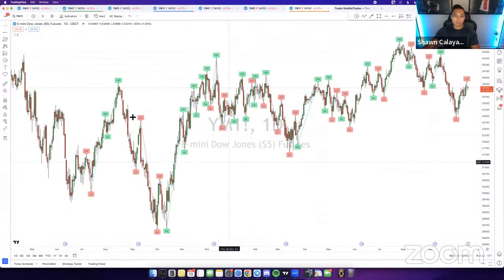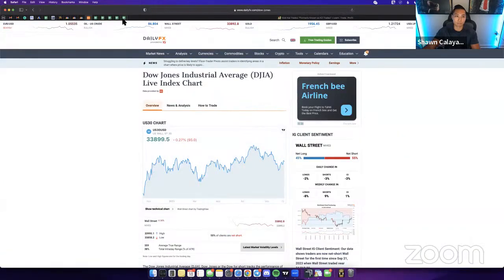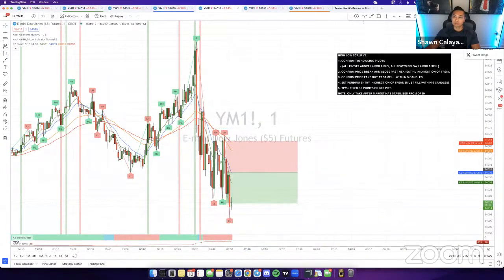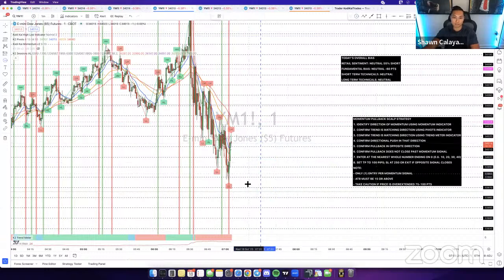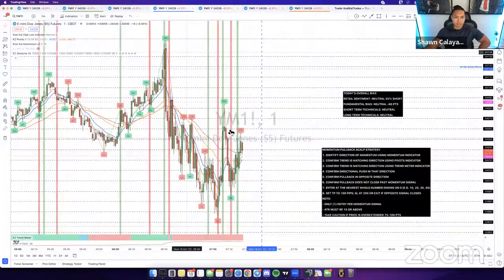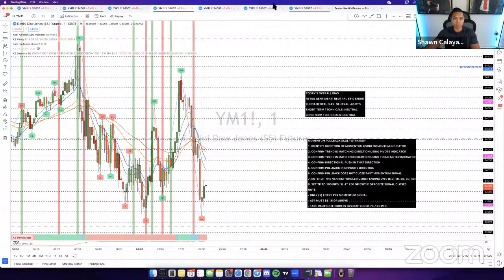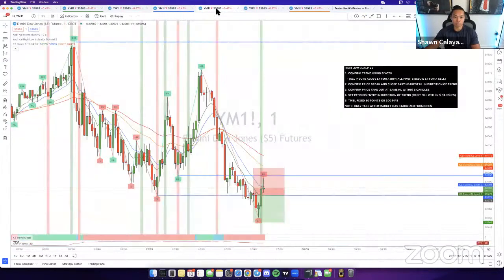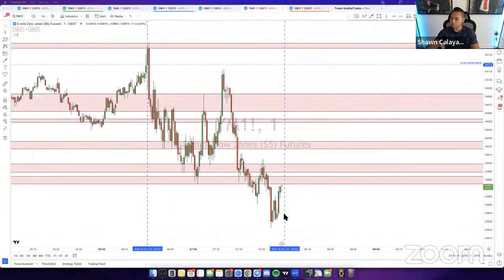KODI KAI TRADES LIVE TRADING ROOM - OCTOBER 18, 2023 | US30 YM LIVE SCALPING STRATEGY REAL-TIME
00:00  - Intro - No Investment Advice -